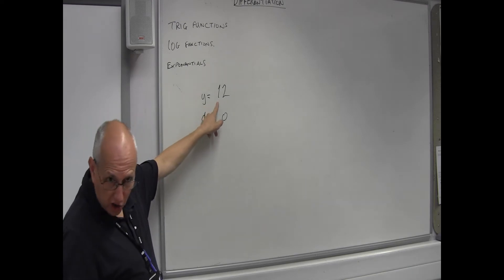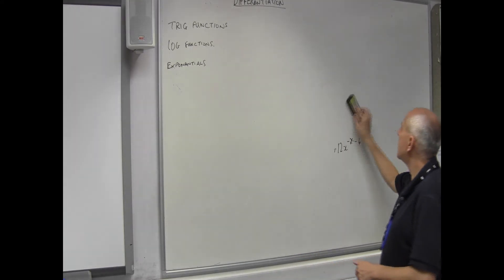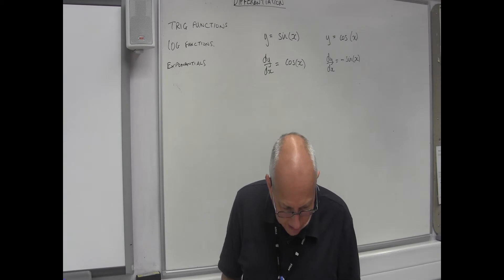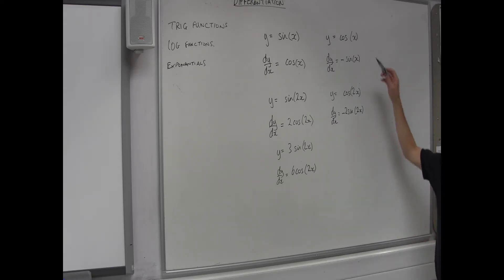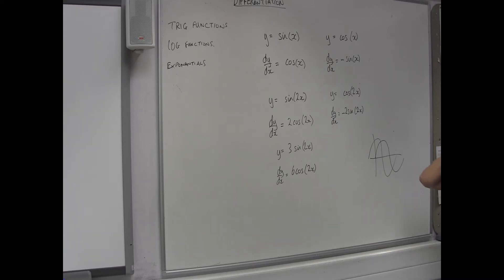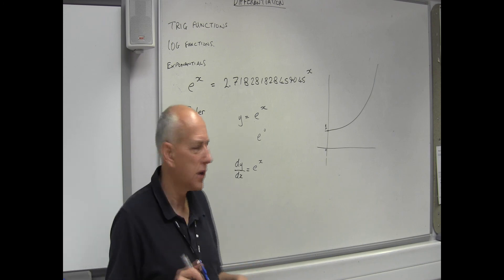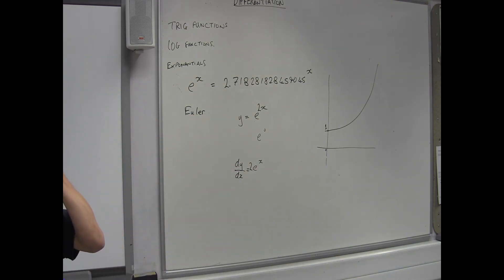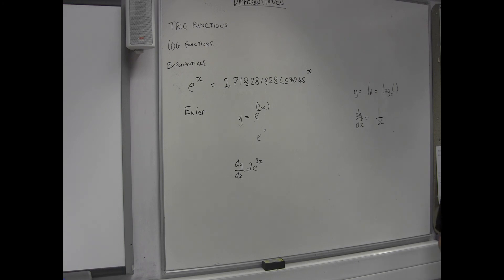Calculus. Finding some basic derivatives.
Moving on from my video on an introduction to calculus, in this video, I look at how to differentiate Sine and Cosine function, how to find the derivative of the exponential e (Euler's number) and how to find the derivative for a natural log.